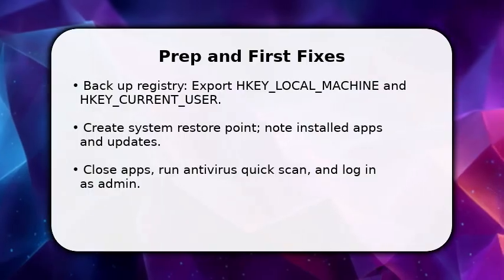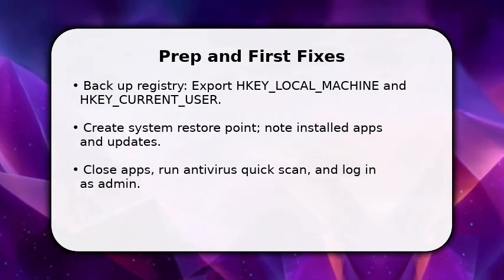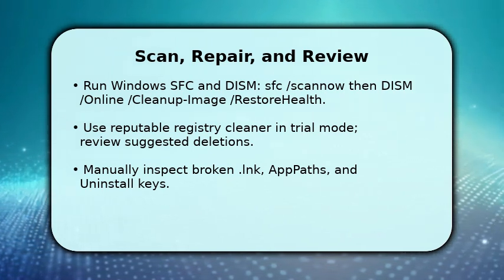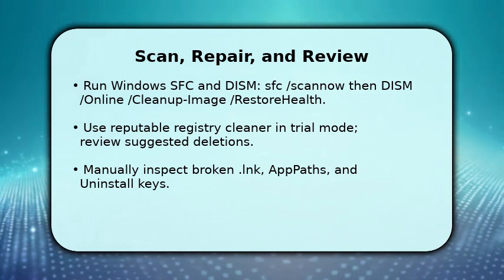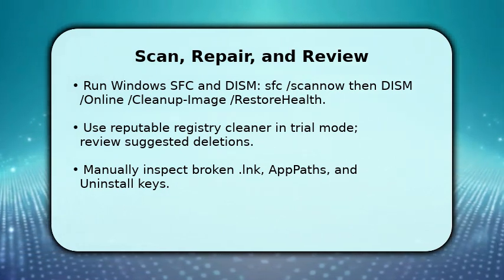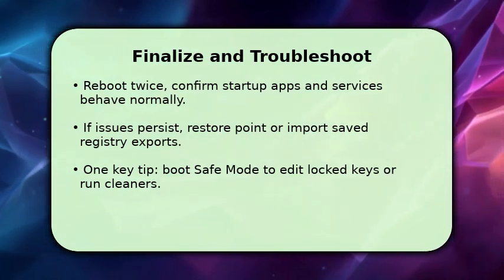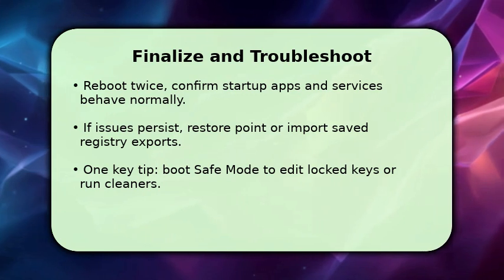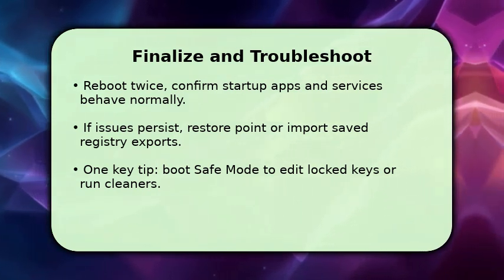How to Fix All Registry Errors (easy Method)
Discover an easy method to resolve all registry errors on your Windows PC. This video guides you through a step-bythy process, ensuring system stability and performance restoration without professional help.